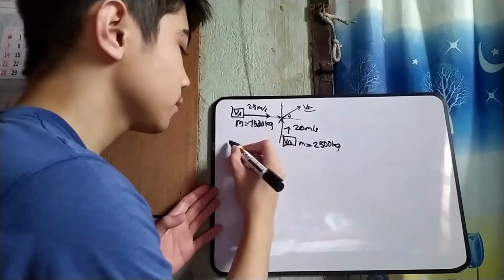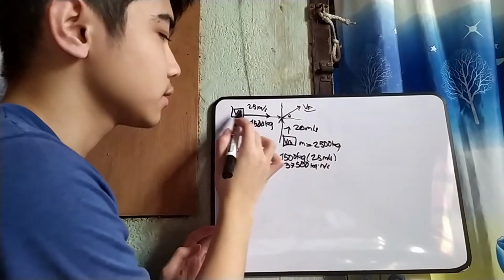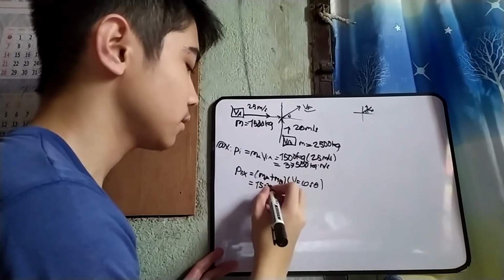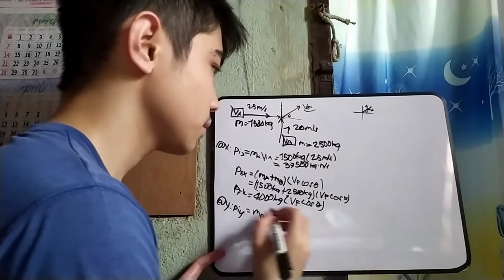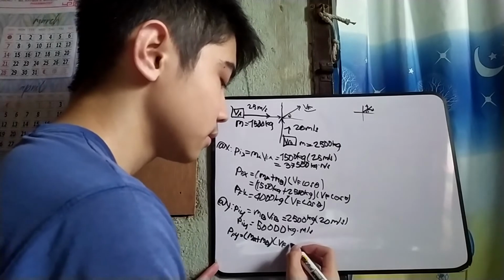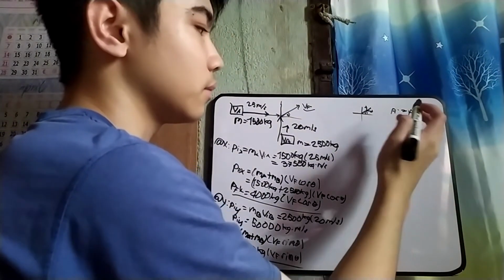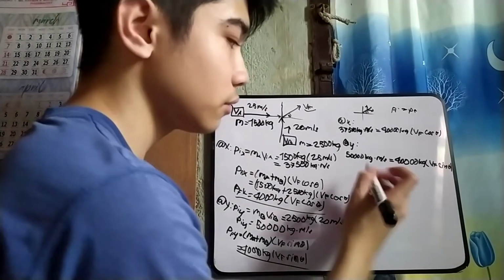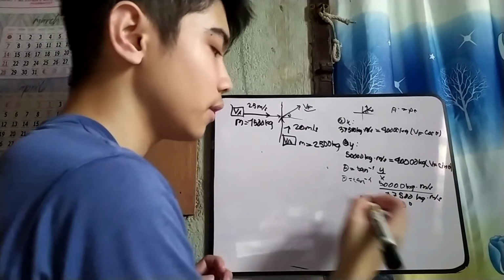Collisions in Two Dimensions | Momentum and Collisions | Physics